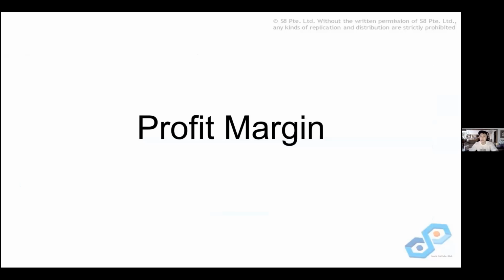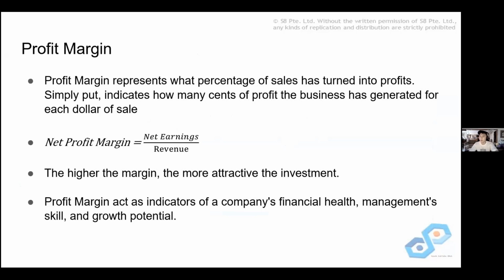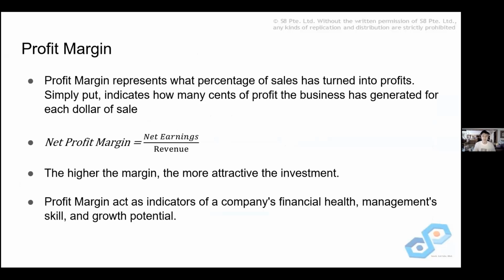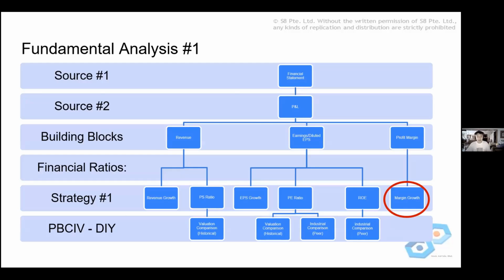Profit Margin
The higher the margin, the more attractive the investment.

But not only that, it is also an indicator of the company’s financial health.

Watched this video to know more.

And if you enjoy what I shared,